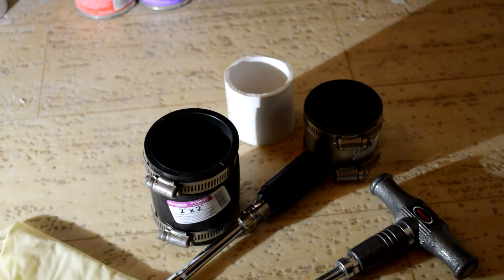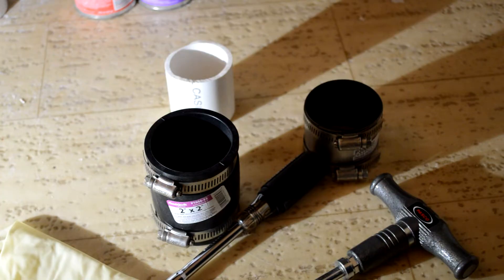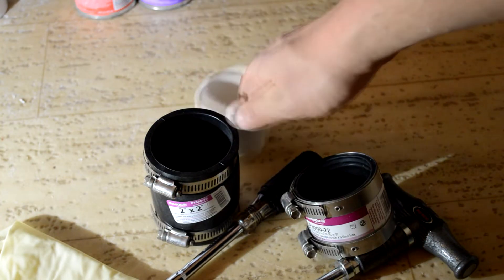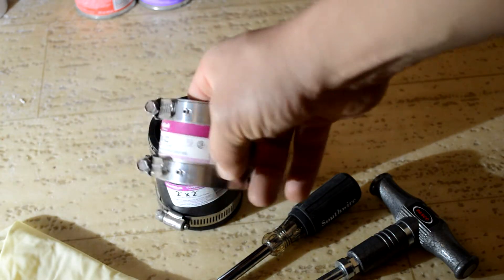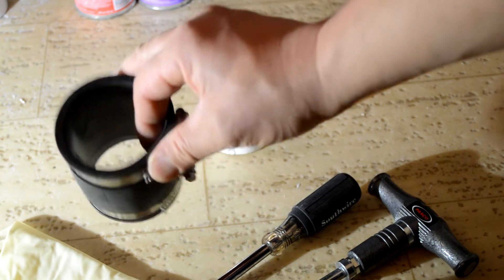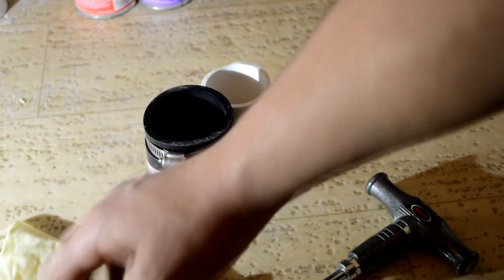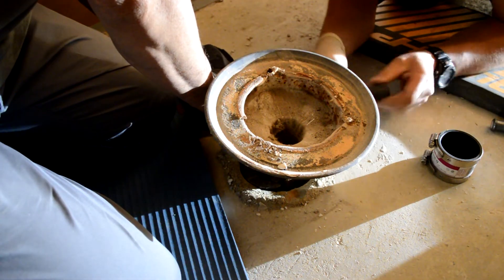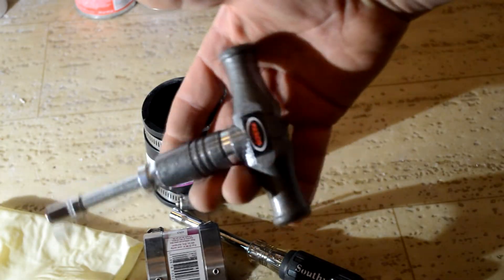From Cast iron no hub pipe to PVC the right coupling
using the proper tools and materials can help you to avoid many issues, this transition will follow the recommendation of manufacturers and will ensure the integrity of your project.